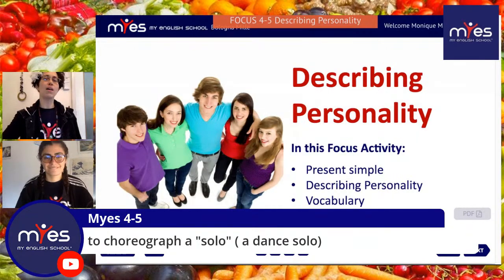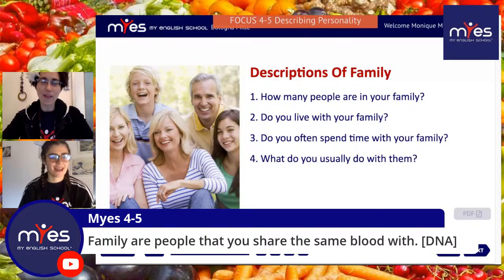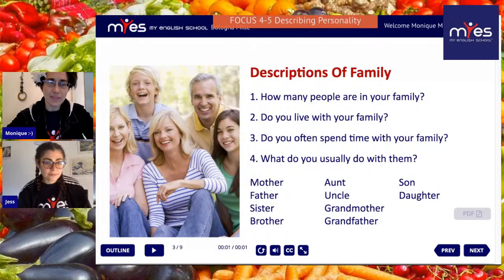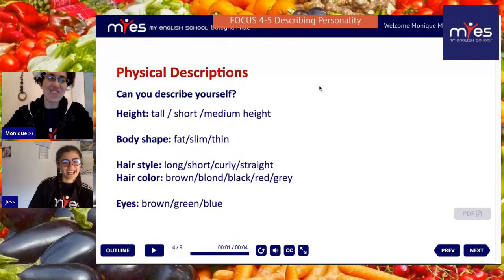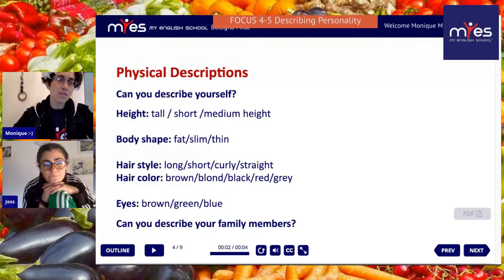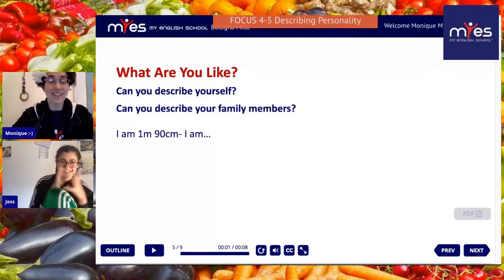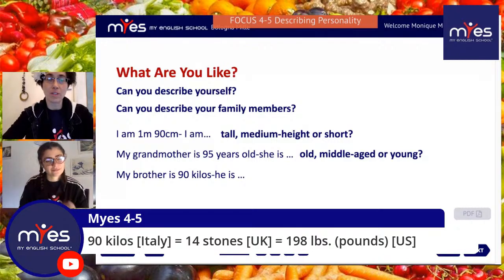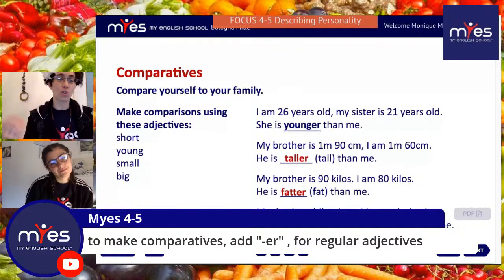MyES 4-5 Describing Personality